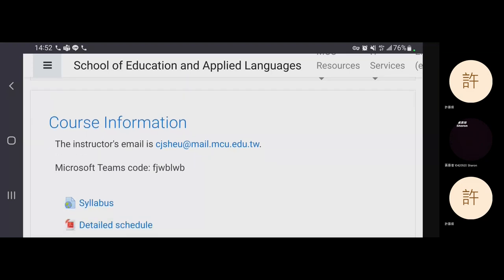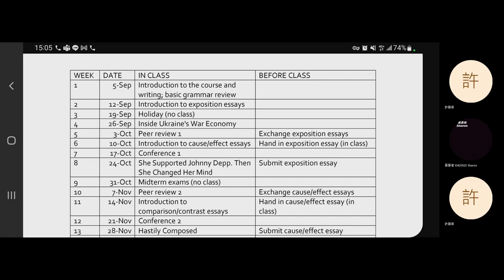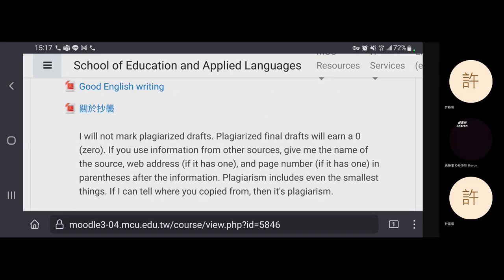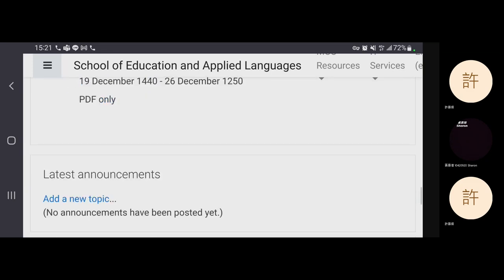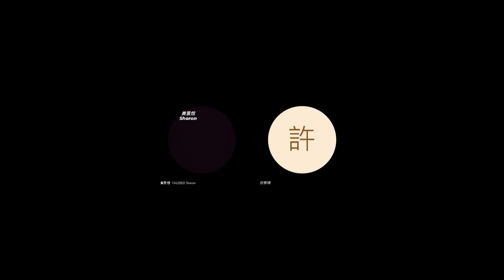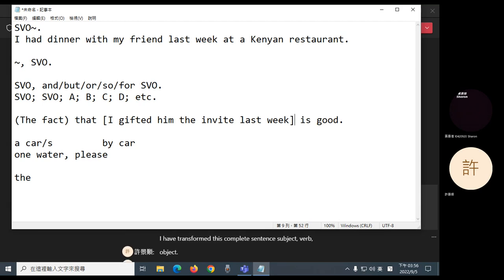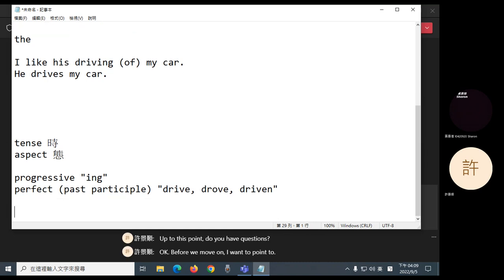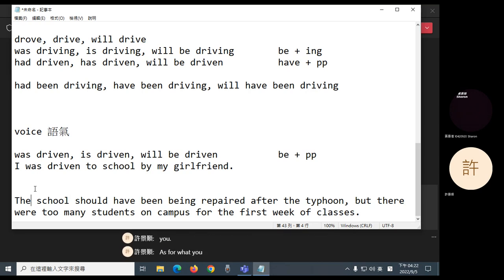2022 Fall: English Composition III (late afternoon) - 01 Introduction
Lecture on 5 September 2022. Introduction to the course, writing in English, and basic grammar review.
0:08 Introduction to the course
19:40 Writing in English
21:34 Introduction to the course (cont'd)
30:30 Commercials
32:52 Basic grammar review
33:16 (forgot to record the screen. Sorry)
49:10 Break
58:52 Introduction to the course (cont'd)
59:19 (screen recording begins again)
59:58 Basic grammar review (cont'd)